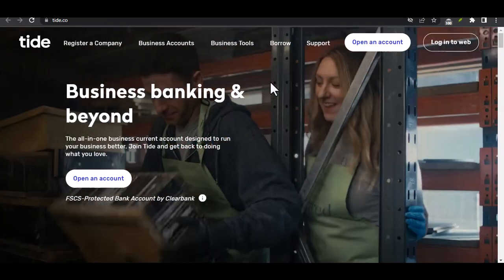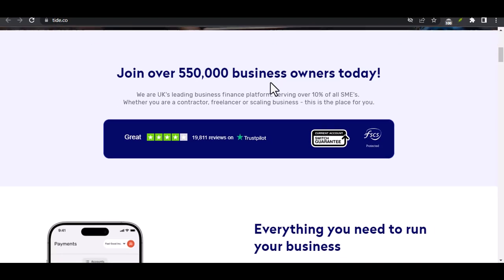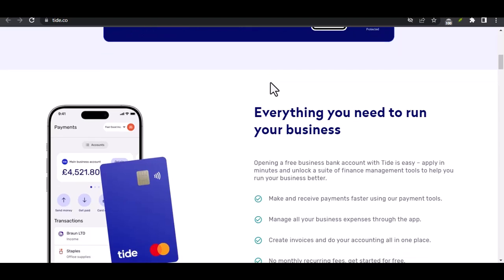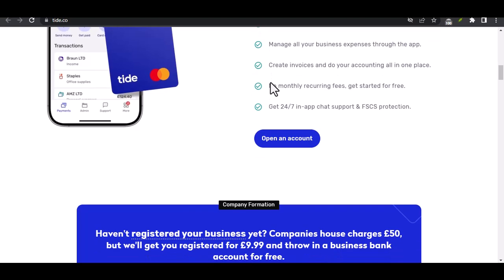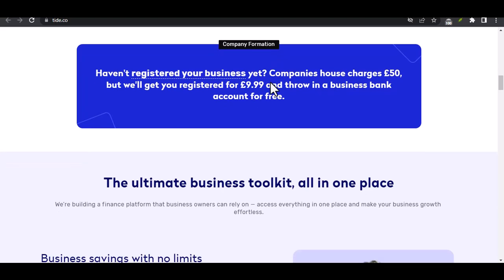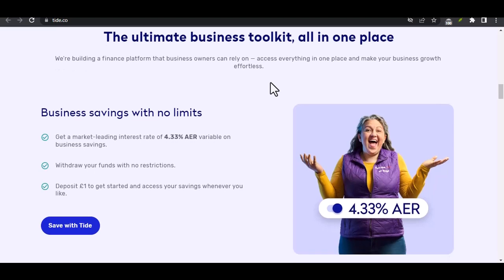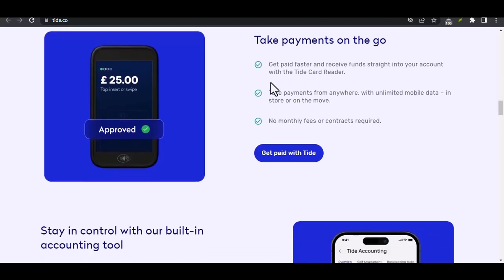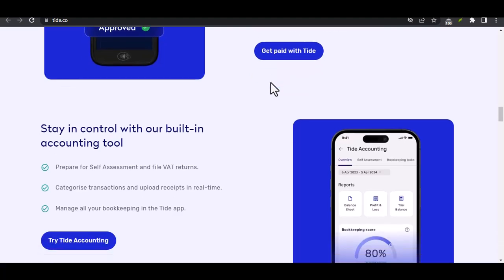What currency is used in Tide business account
In this video we talk about What currency is used in Tide business account